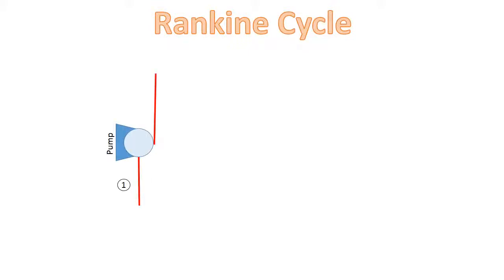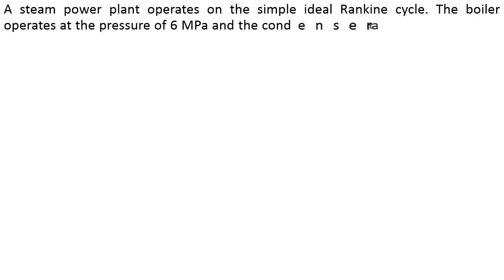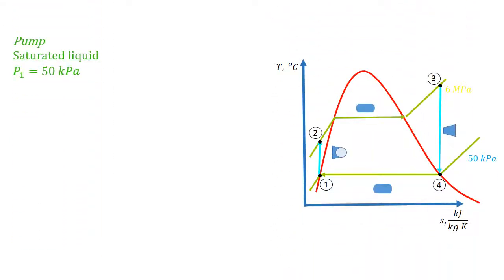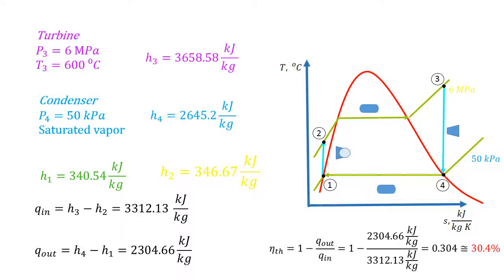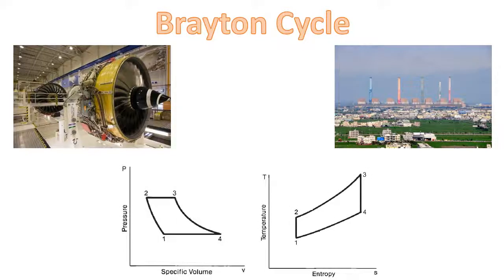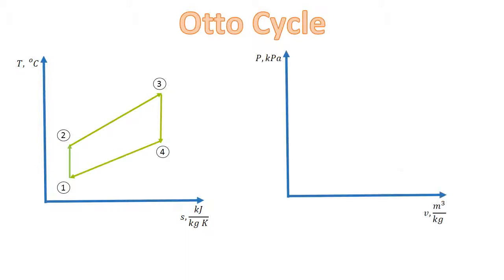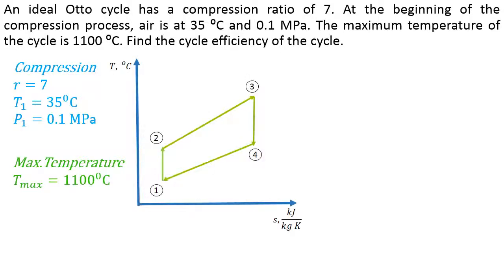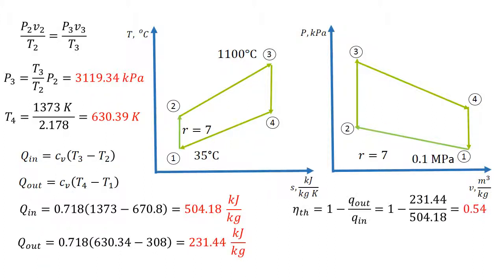Video 302 - Thermodynamics Part 2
This is part 2 of a 2 part video discussing thermodynamics and thermodynamic cycles. Thermodynamics is important for many applications including air breathing engines used for power generation and aviation. Understanding of these concepts allows us to build better machines that are more efficient.

Video by: Alejandra Castellanos and Diego Delfin